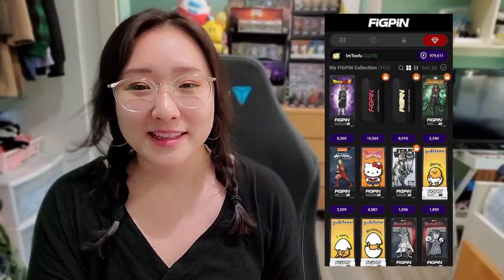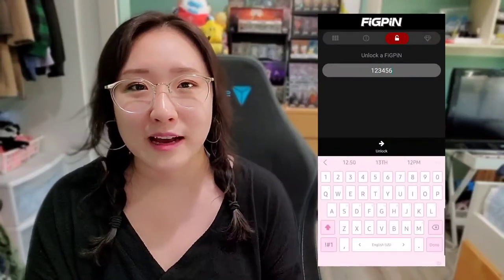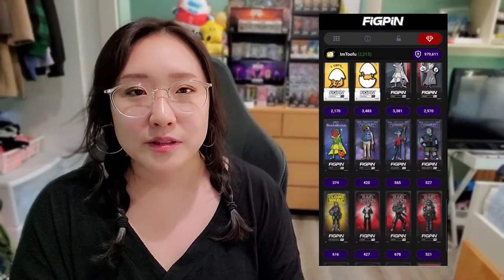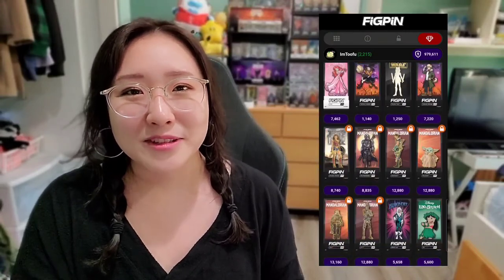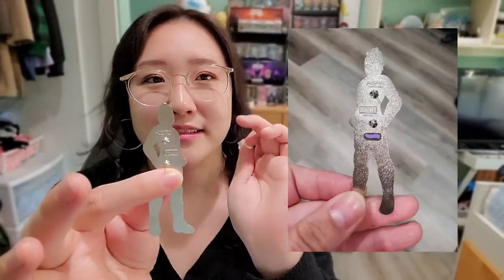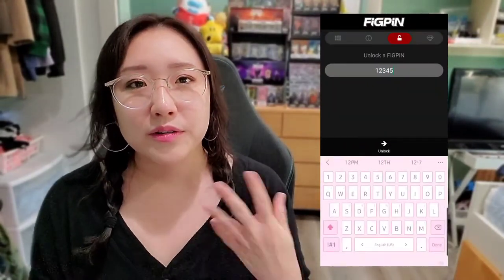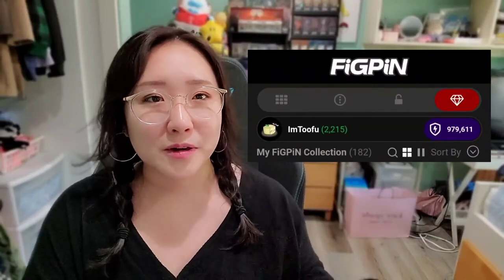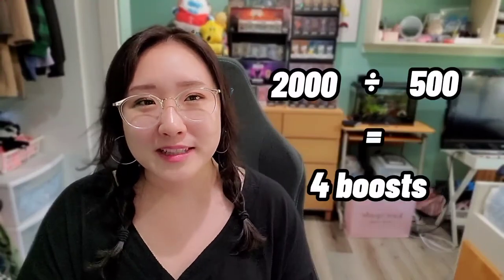FiGPiN App Breakdown: App Basics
I decided to create a new series that breaks down all the details of the FiGPiN app! I hope this is helpful to any new collectors out there. 😊